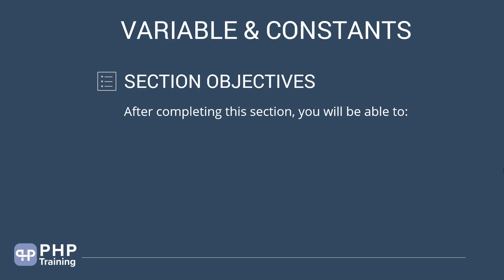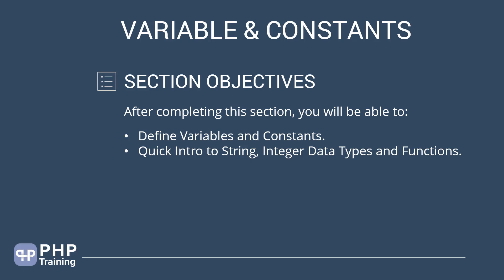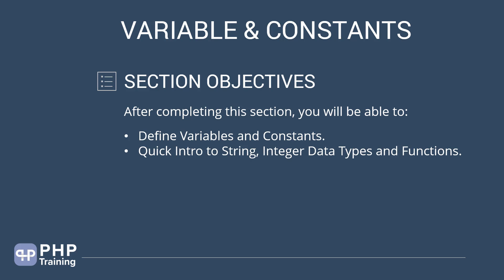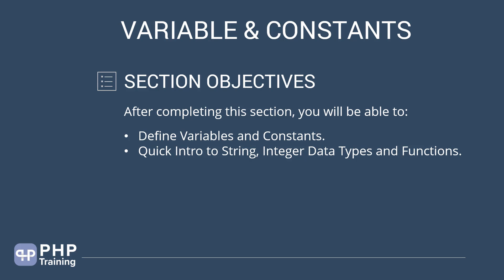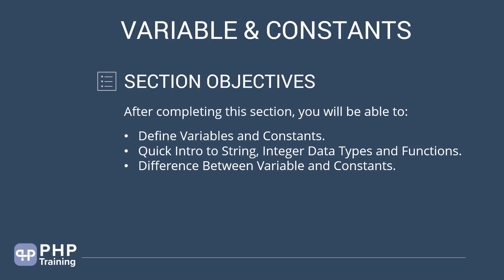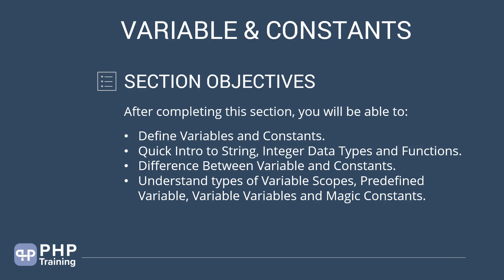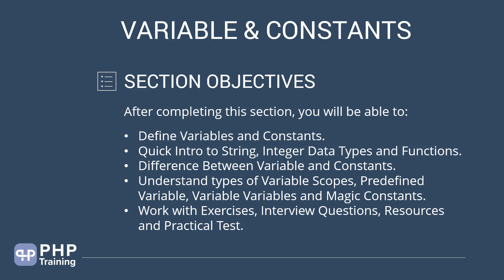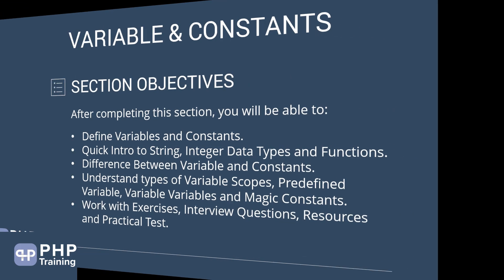Variable and Constants in PHP